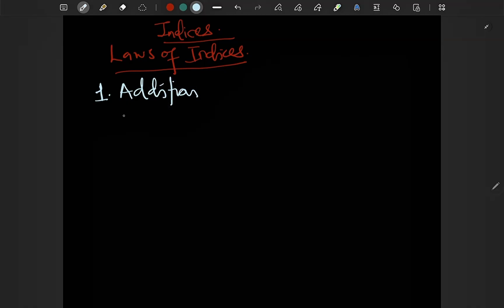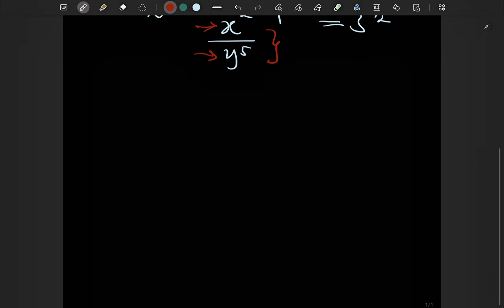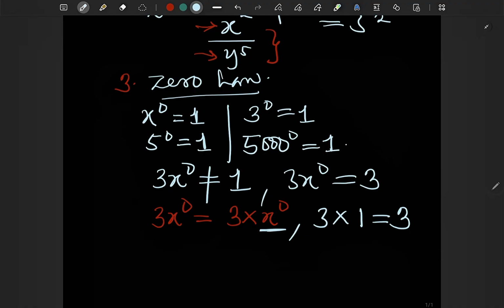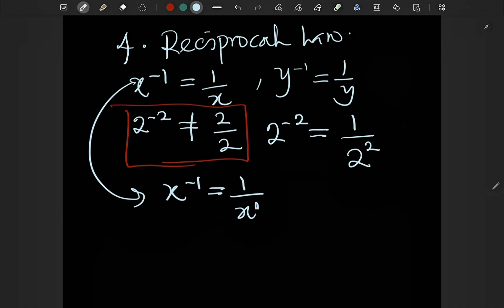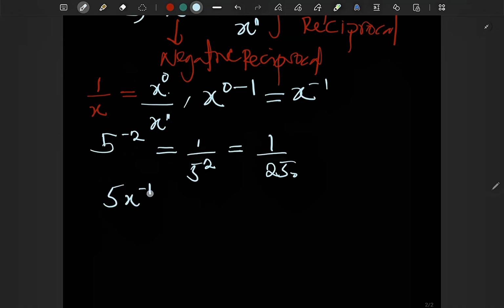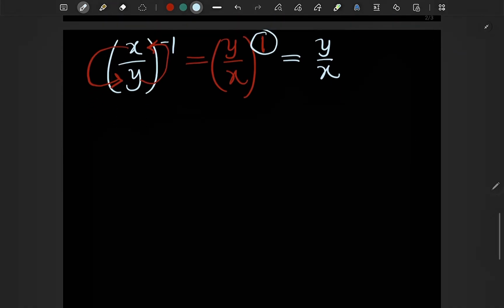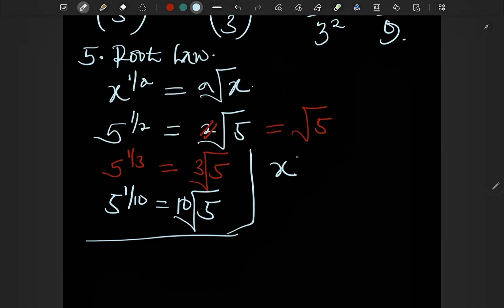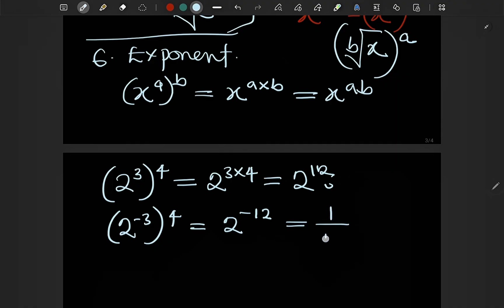Indices in six steps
We cover everything from the basic definitions to the most important rules you need to know. Whether you are a high school student or just brushing up on your math skills, this step-by-step tutorial is designed for you.